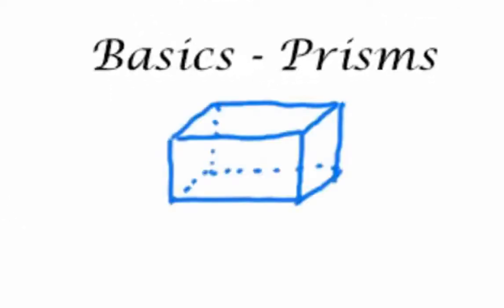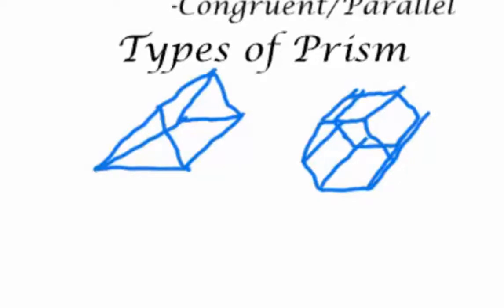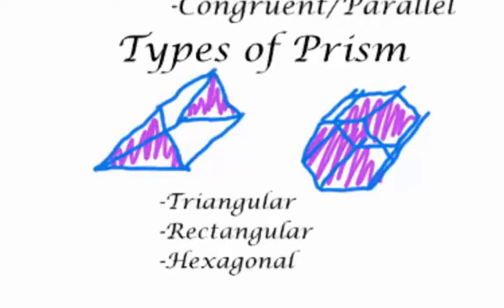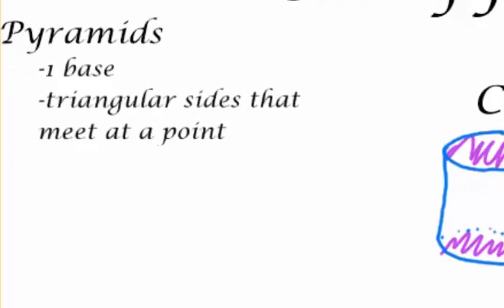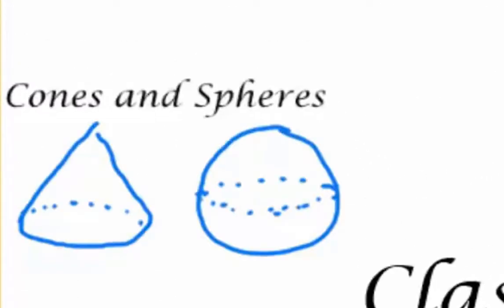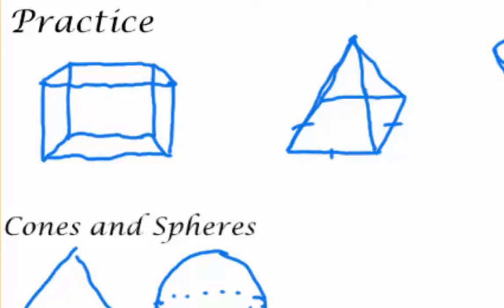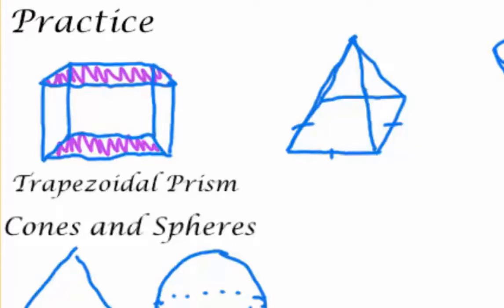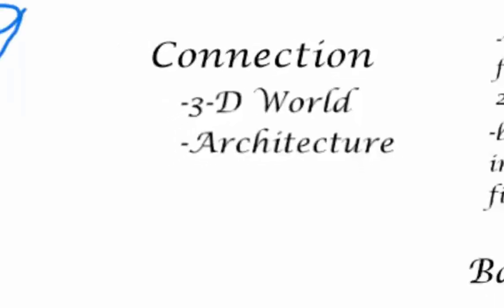Classifying 3-D Figures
In this lesson we will learn of the basic 3-D figures and how we can differentiate and identify the figures.